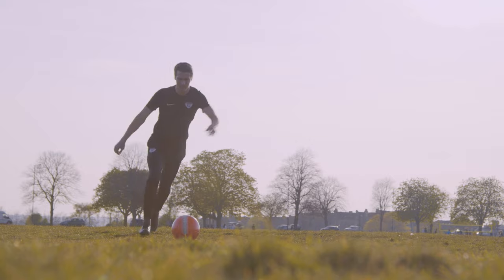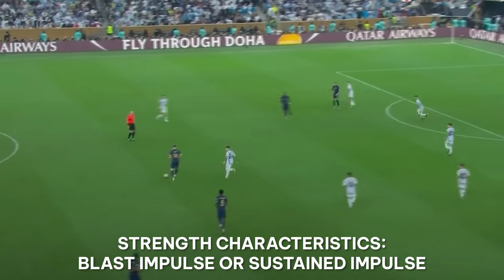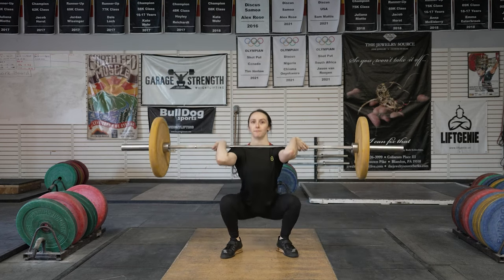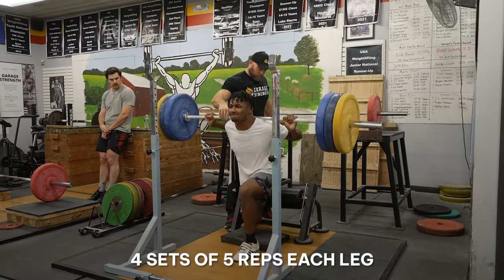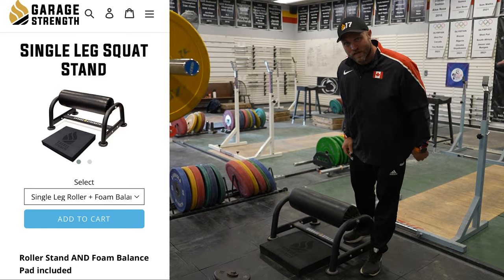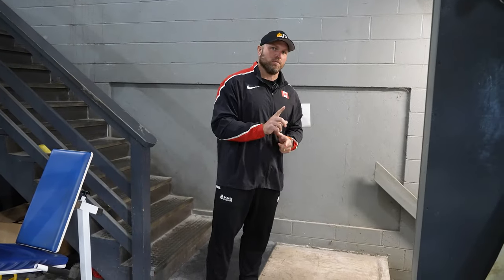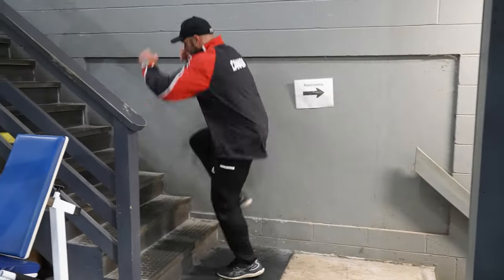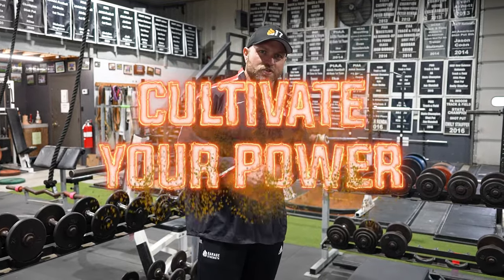4 Essential Strength Exercises for Soccer (Football)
These 4 of the best exercises you can use to improve athletic performance for soccer from @GarageStrength Coach Dane Miller.